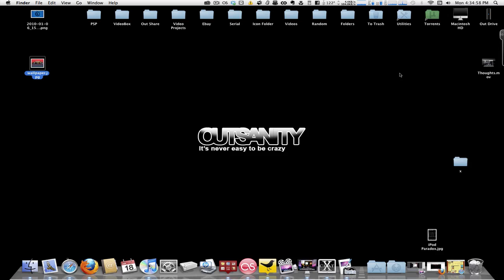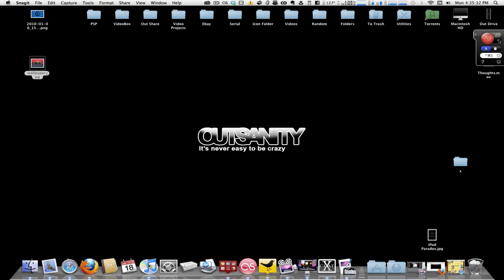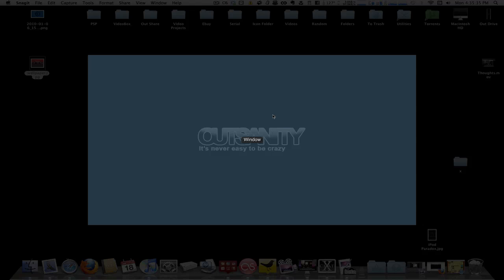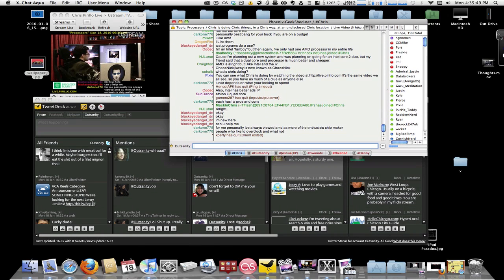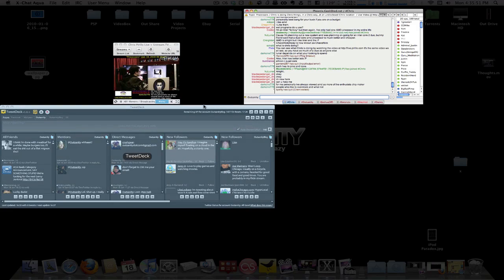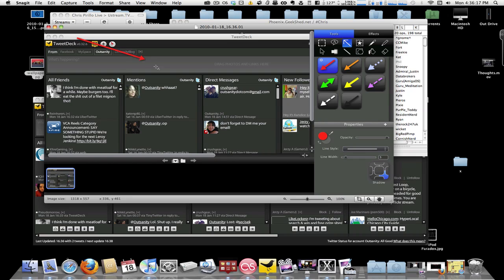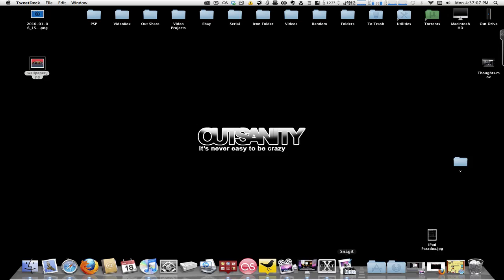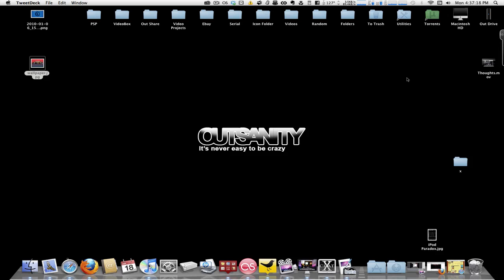SnagIt Mac Beta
- The popular Windows screenshot program is now on Mac.